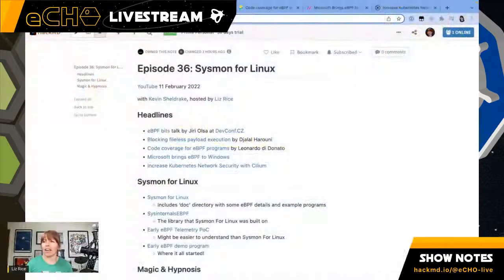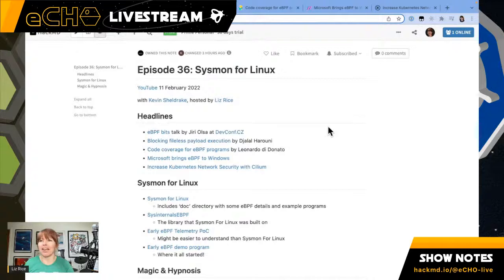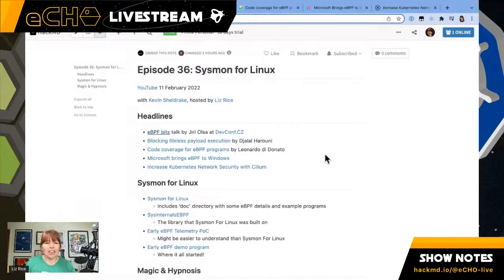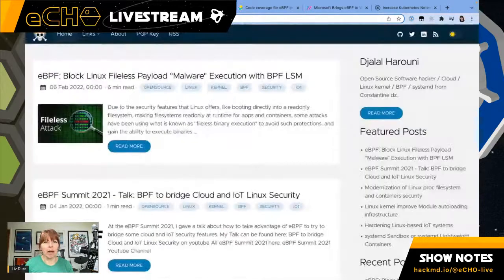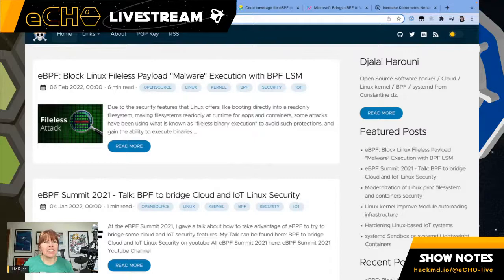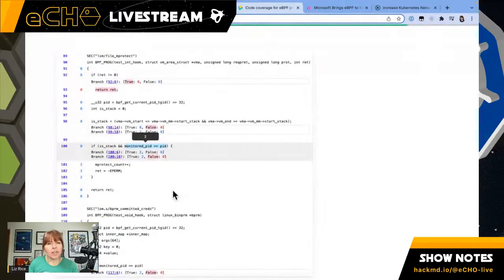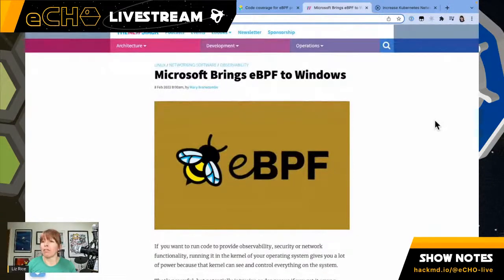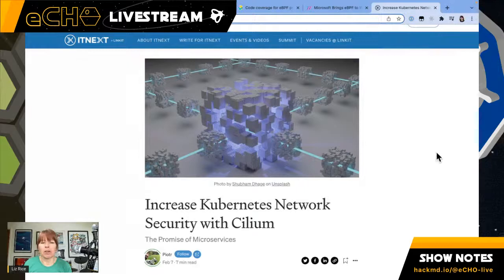eCHO episode 36 - Sysmon for Linux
Kevin Sheldrake joins eCHO to talk about eBPF, Sysmon for Linux and more